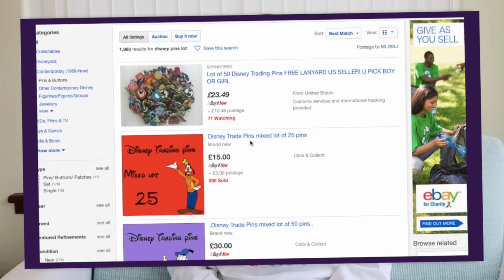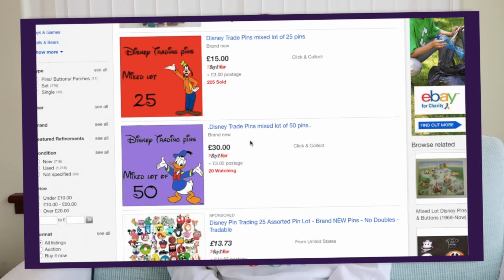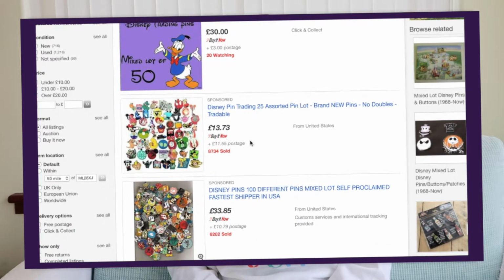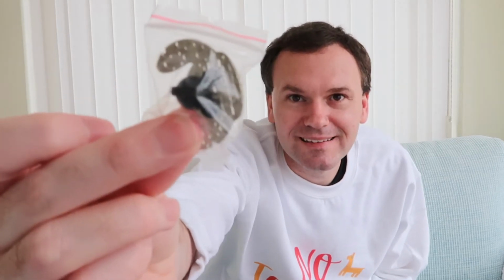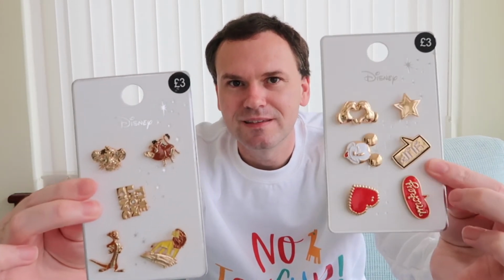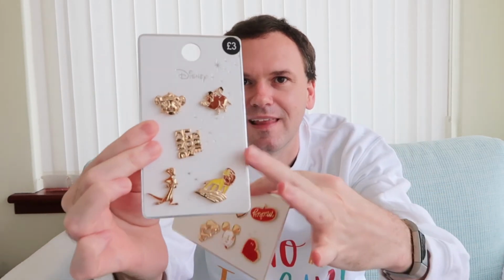Disney Pin Trading & Where to Find Cheap Genuine Pins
Alistair chat's about Disney Pin Trading in the parks and where to get cheap genuine Disney pins for trading!

Emily's Desert Mouse Pin Shop on Etsy where you can find the "Trade with Me" pins is here;

PinPics User: alistairuk

Filmed on the 10th of September 2019